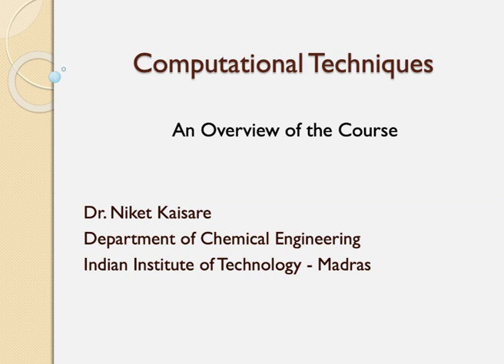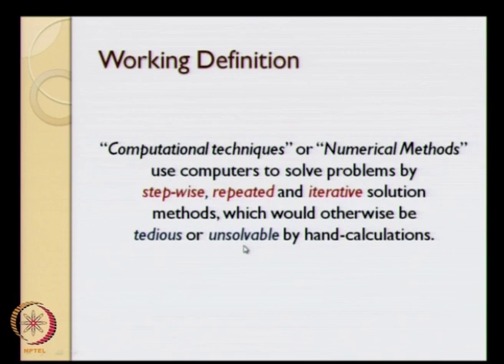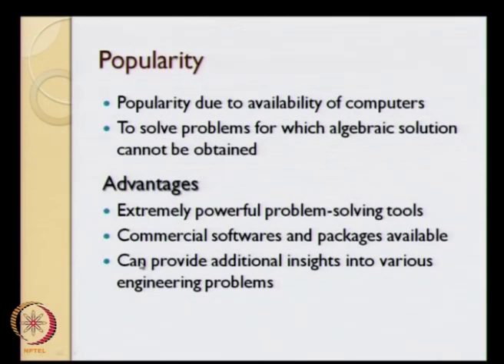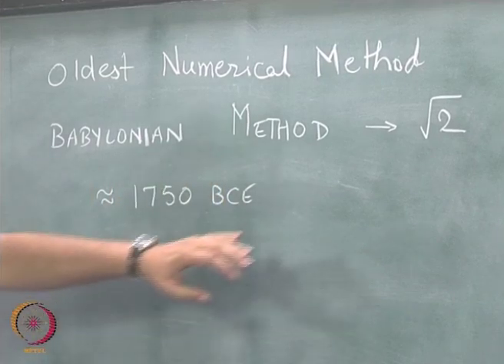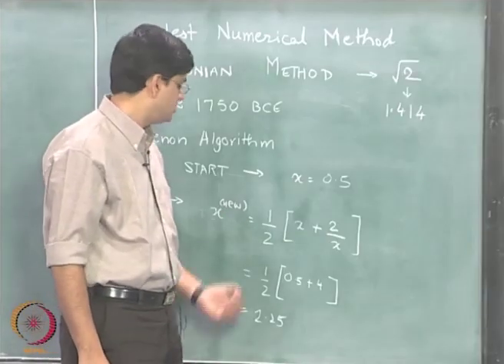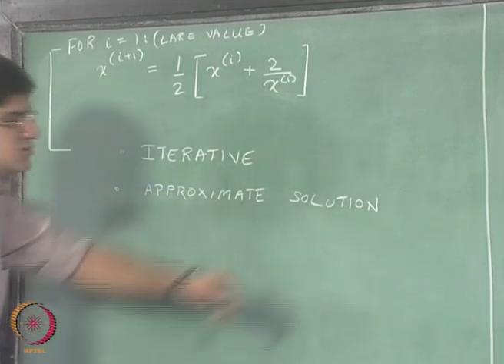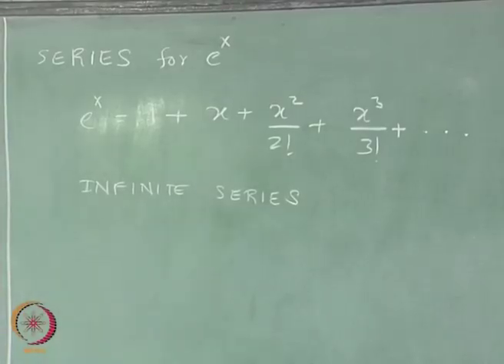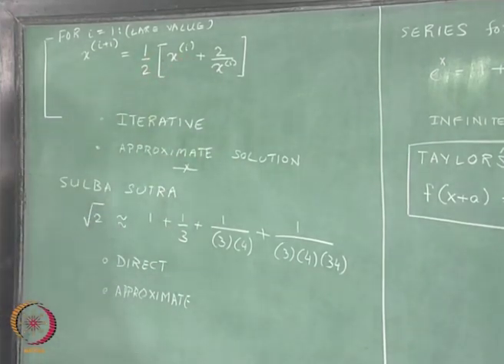Introduction - Computational Techniques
Introduction